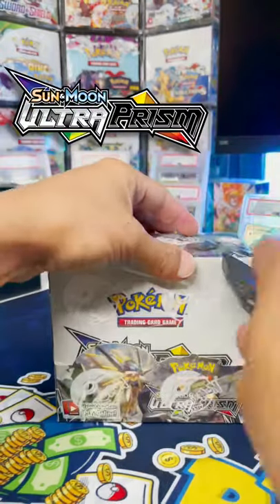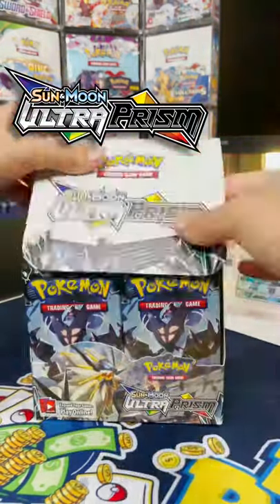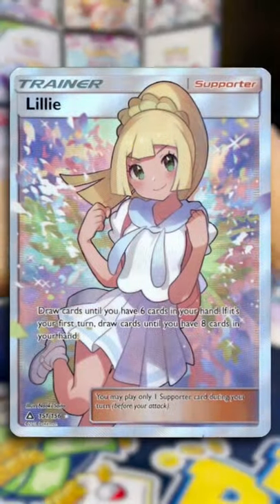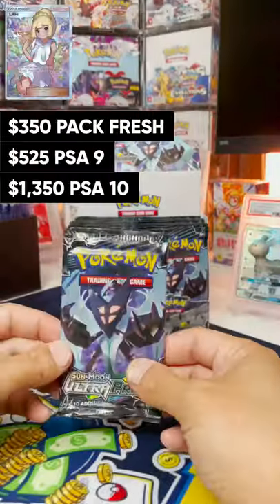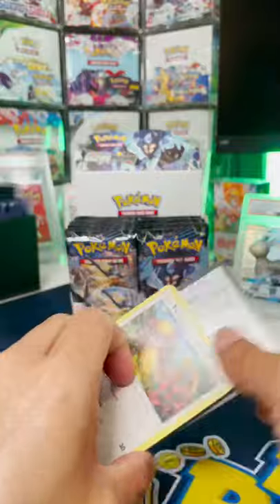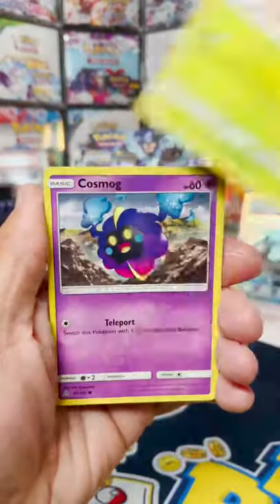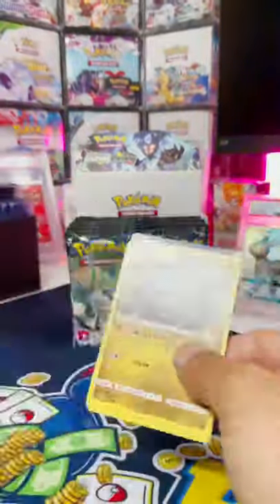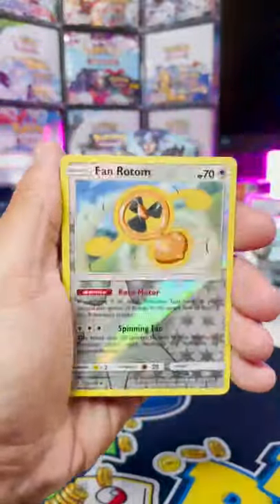BEST Pokémon Booster Box I’ve Ever Opened!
This Sun & Moon Ultra Prism booster box is INSANE! My goal is to pull the chase card full art Lillie.

Watch this next

✉️ Want to send me something in the mail? Thanks! Send it here:

Pat Flynn
10531 4S Commons Dr STE 524